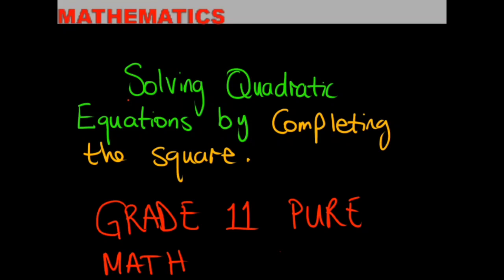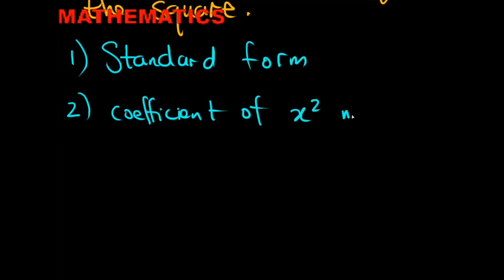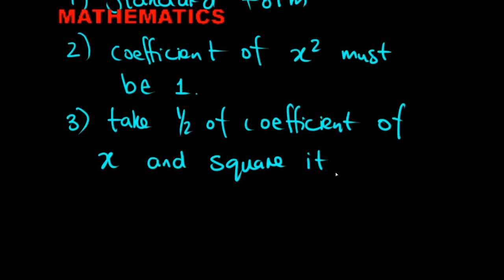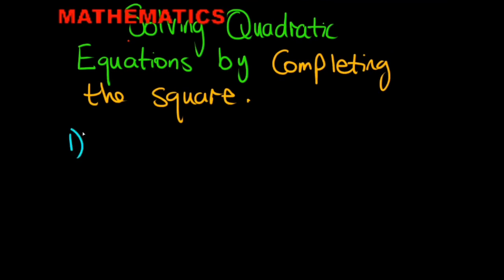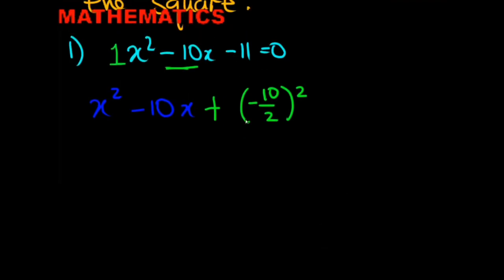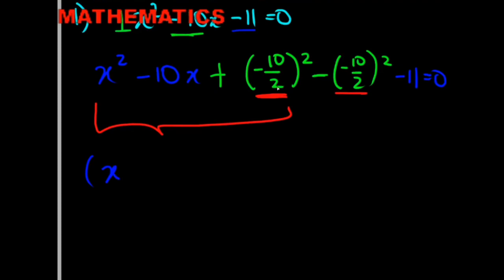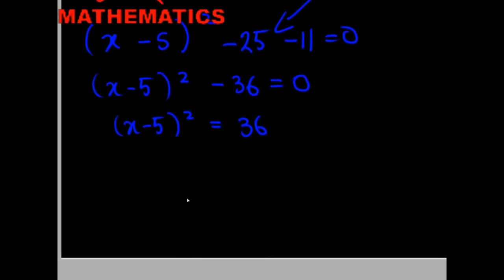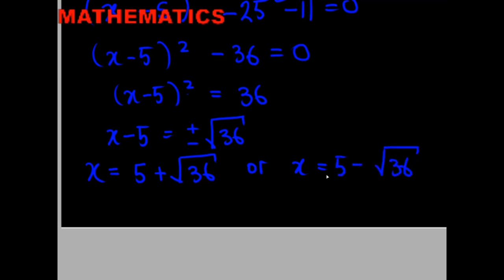I Tried Completing The Square! - Grade 11 Pure Mathematics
In this video, I explain the steps to complete the square, which is a powerful technique for solving quadratic equations. I also walk through a sample problem, step by step, to demonstrate how completing the square works in practice. Whether you're a student struggling with algebra or someone looking to refresh your math skills, this video will help you master completing the square in no time!

Want to support the growth of this channel?
Please order a copy my math guide today.